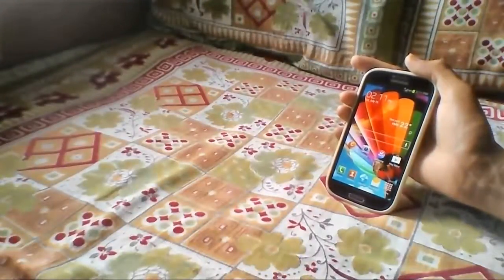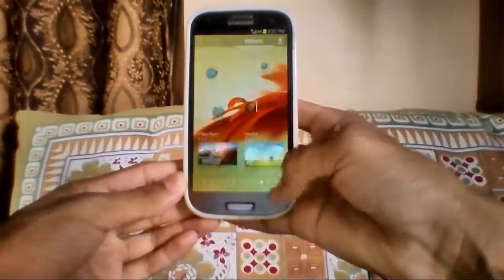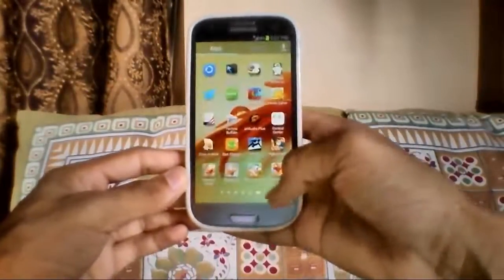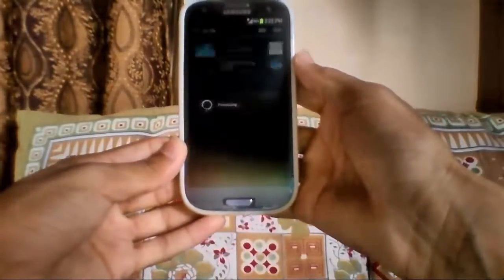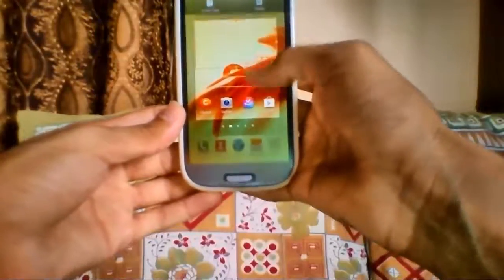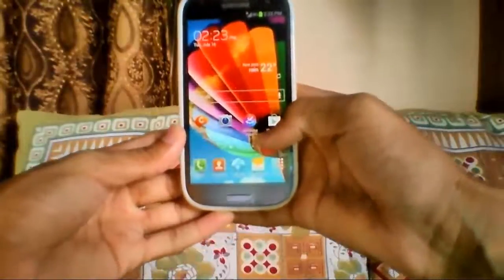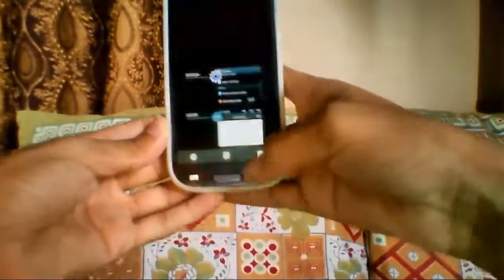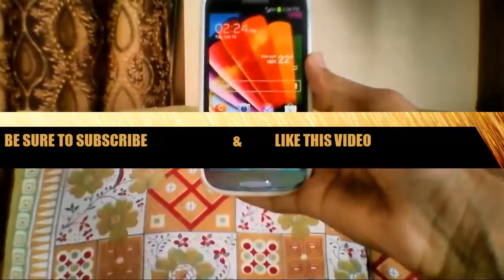galaxy s4 clock widget for any android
hey youtube
in this video I've shown you the simplest way from which you can get the NEW SEMI-TRANSPARENT CLOCK WIDGET OF SAMSUNG GALAXY S4 ON ANY OF THE ANDROID.Just follow the steps mentioned in the video.you don't need ROOT.you dont have to flash it.